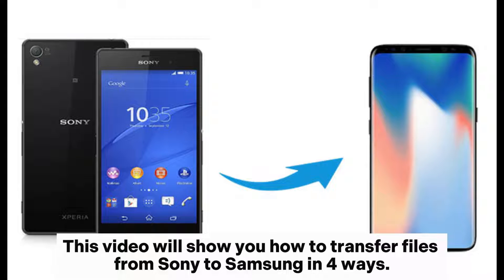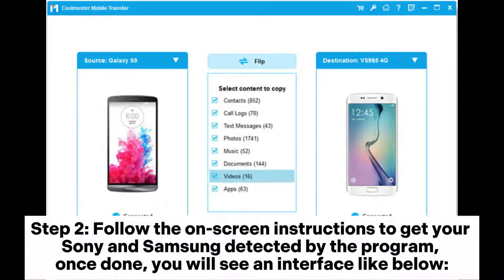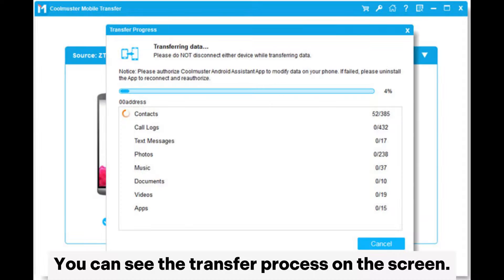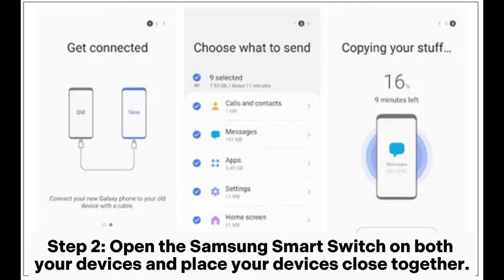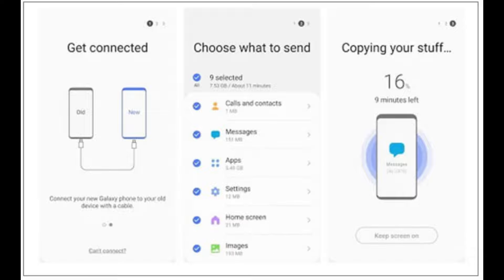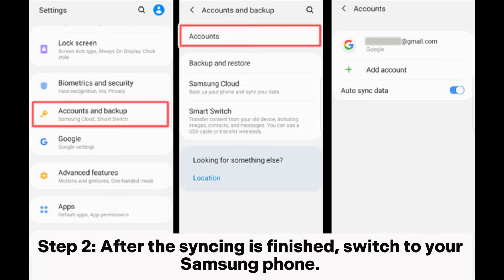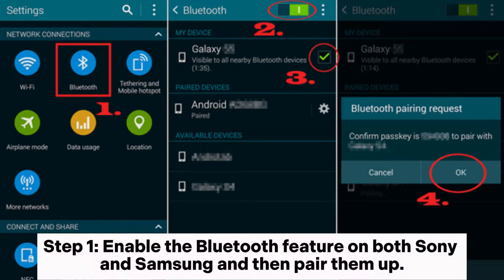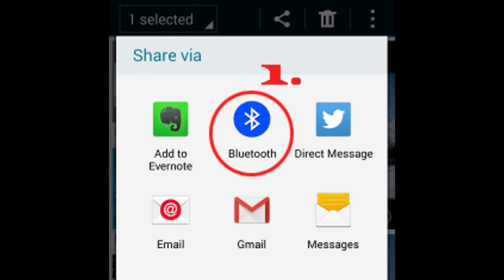How to Transfer Data from Sony to Samsung? [Best 4 Ways]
Looking for an easy way to transfer data from Sony to Samsung? After checking out this video, you will learn 4 effective ways how to transfer data from Sony to Samsung with or without a USB cable.

00:00 Start
00:07 Part 1: Transfer Data from Sony to Samsung via Coolmuster Mobile Transfer
00:39 Part 2: How to Move Data from Sony to Samsung via Samsung Smart Switch
01:10 Part 3: How to Copy Data from Sony to Samsung Galaxy via Google Backup
01:35 Part 4: How to Transfer Data from Sony Xperia to Samsung via Bluetooth